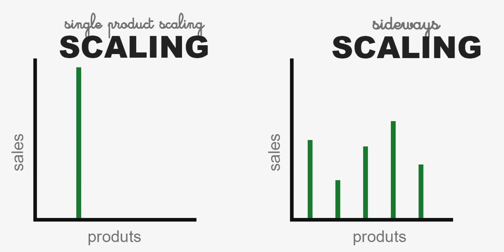Niches For Shopify 2019